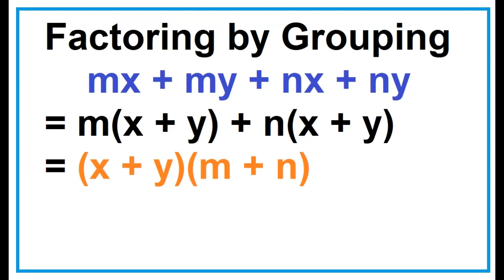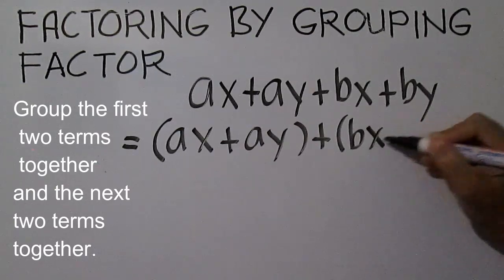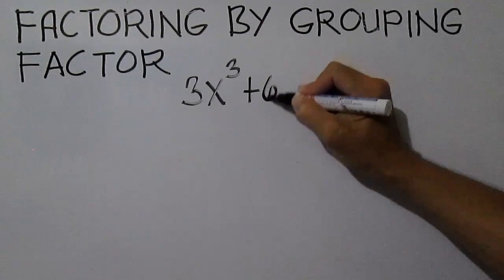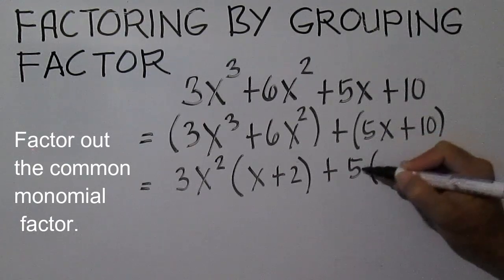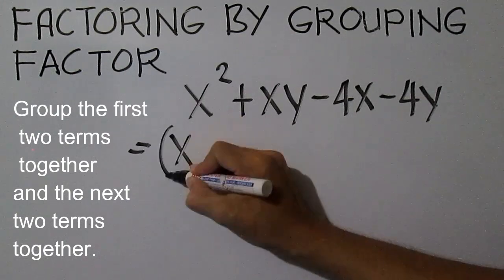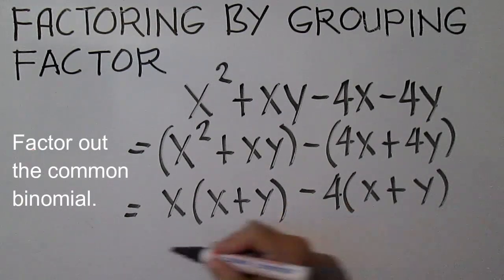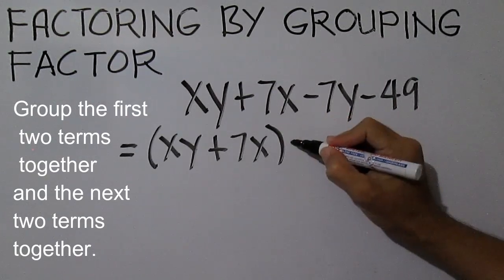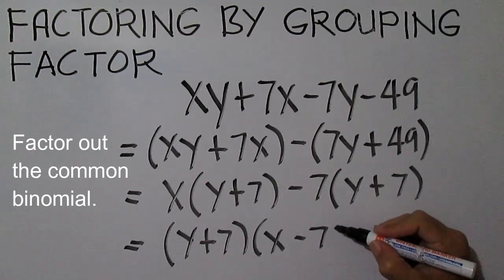Factoring by Grouping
How to factor polynomials with four terms.